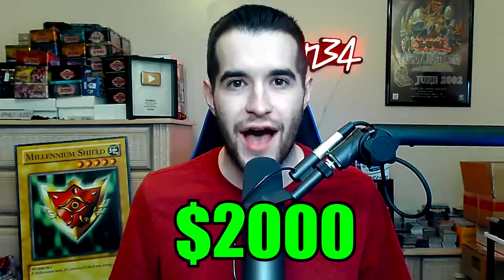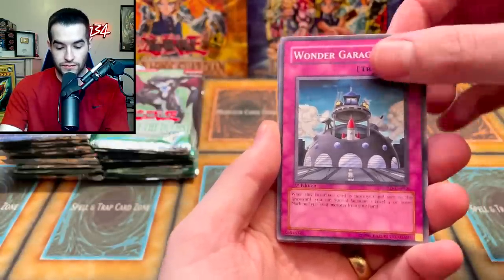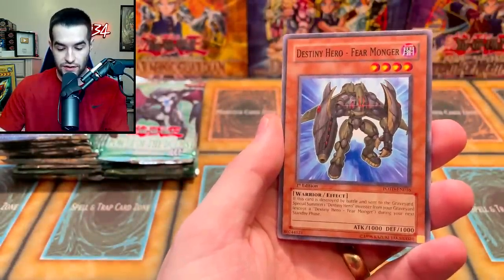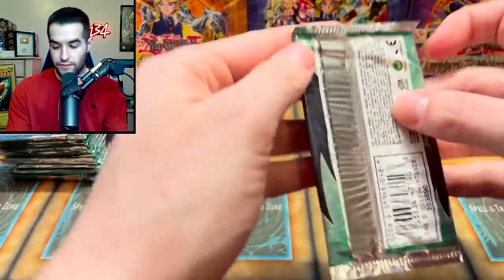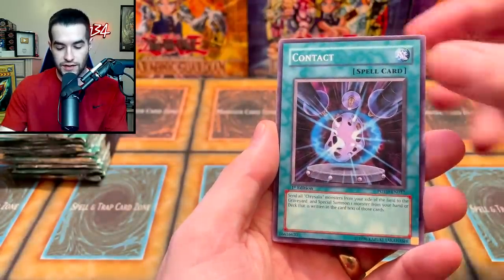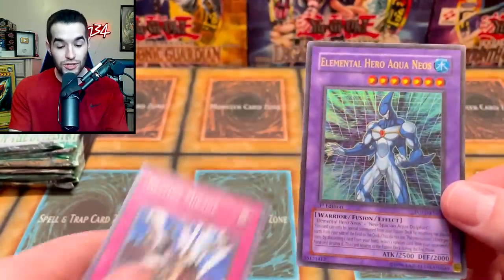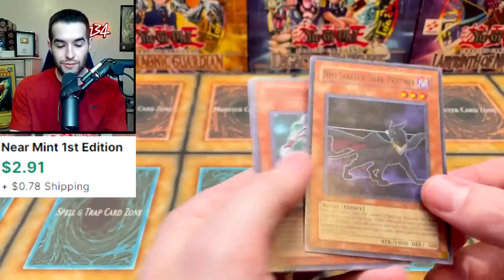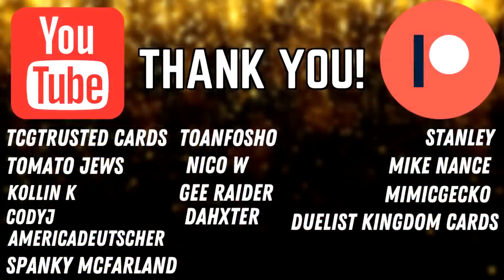The $2,000 Yugioh Card Opening (RARE Hobby Packs)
➤TCGPlayer Link!